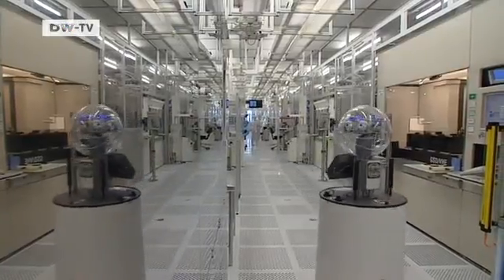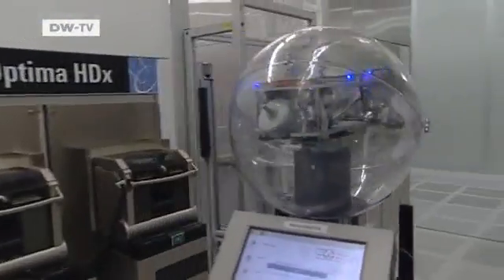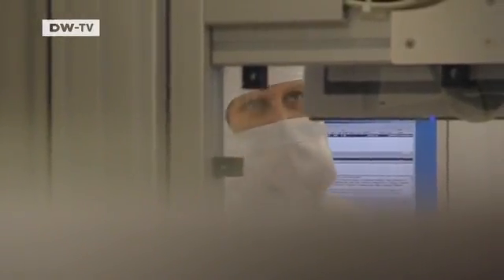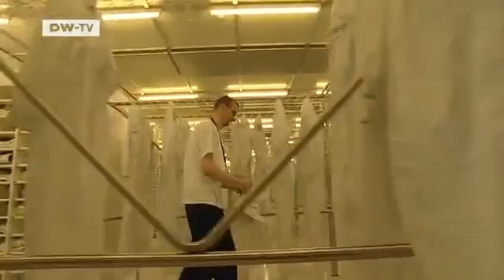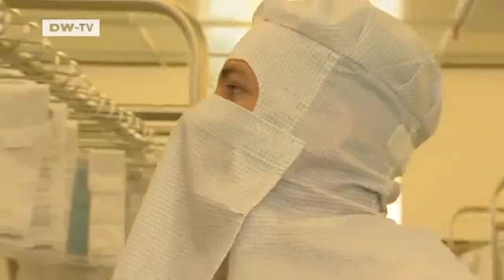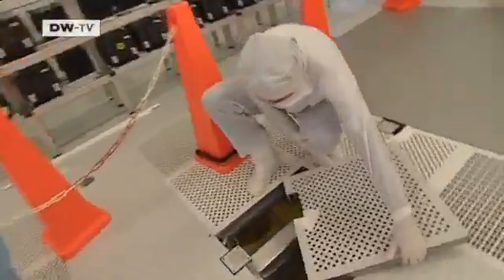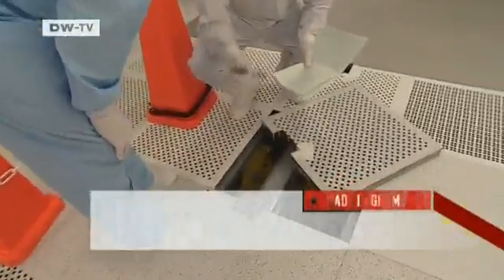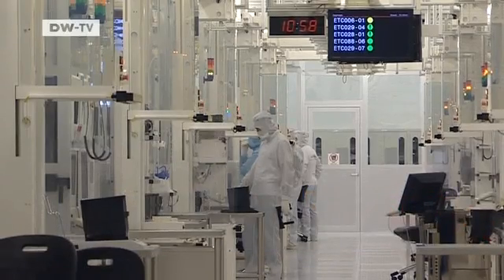Infineon -- Story of a turnaround | Made in Germany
One year ago, the computer chip producer Infineon stood at the brink of bankruptcy. Today the company can hardly keep up with orders. Infineon has specialized in the production of the high-value computer chips found in everything from smart phones to wind-power turbines to electric cars.Last year, most investors were expecting Infineon to go broke. Today it is back in the black. What happened? Infineon sold its Qimonda subsidiary, enabling the company to concentrate on developing and producing high-performance computer chips. A recipe for success. Report by Kerstin Schweizer.